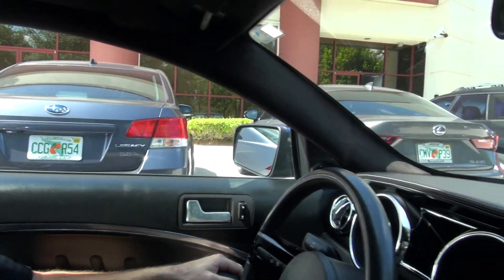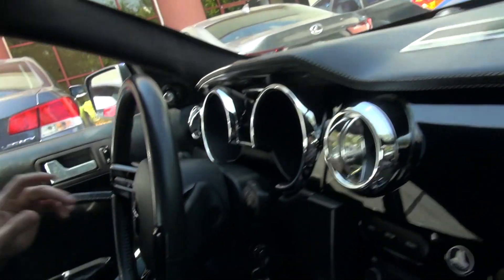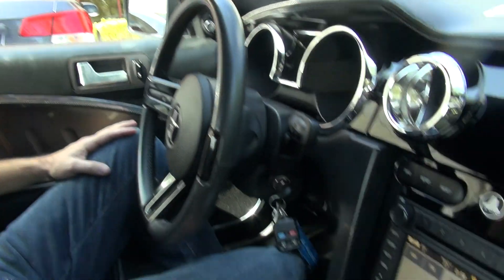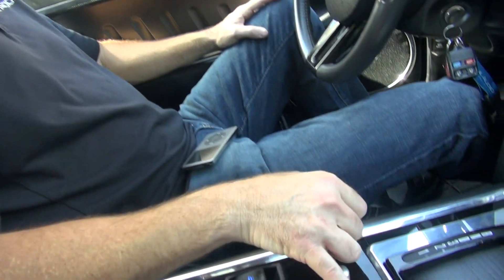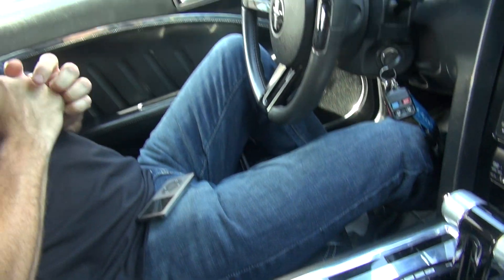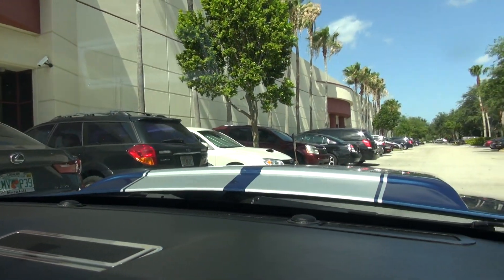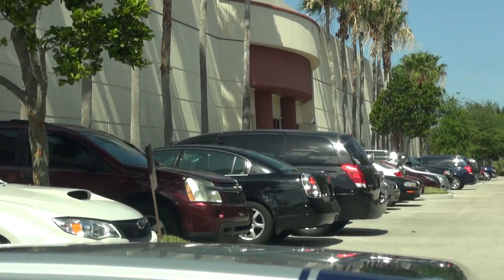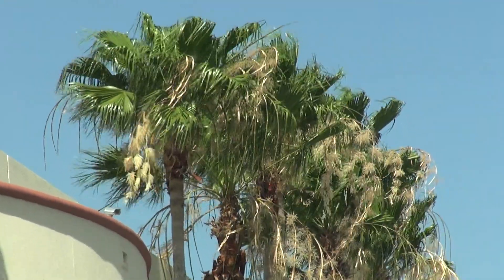JL AUDIO MUSTANG AT THEIR HEADQUARTERS IN FLORIDA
Adam Rayner gets to check out the JL Audio Mustang. With  Bill Hamsey